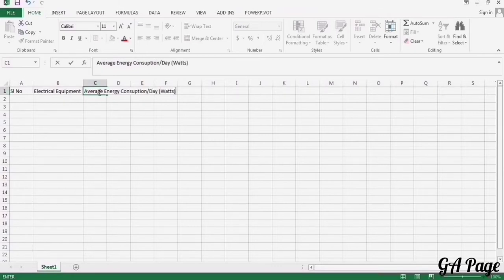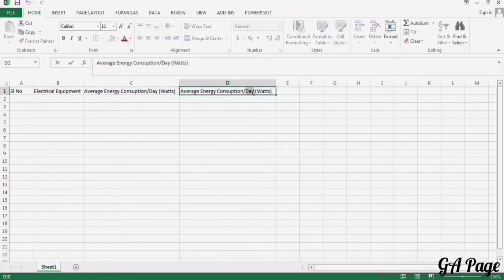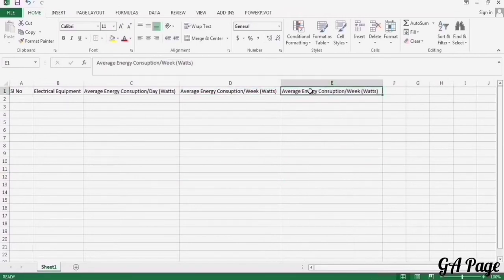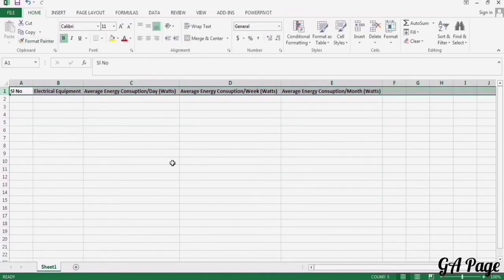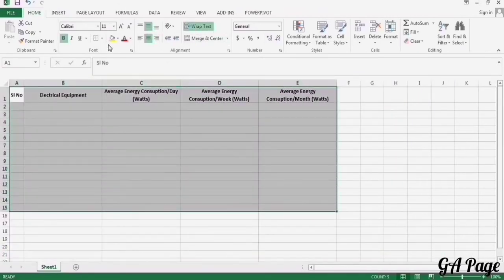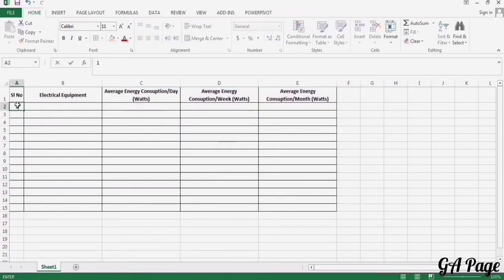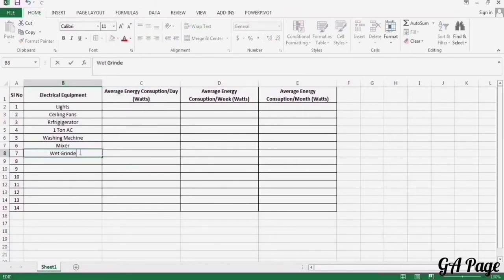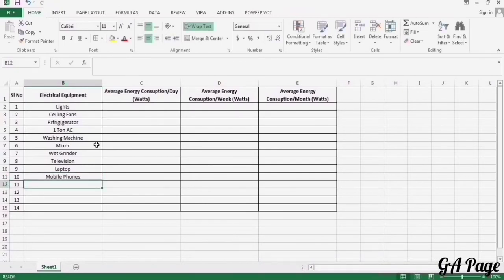ESE#5 Simple Excel Calculation Tutorial Bill Calculation in Excel